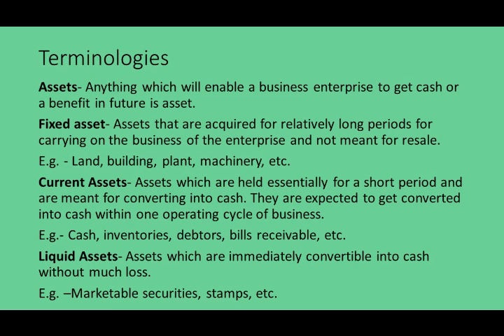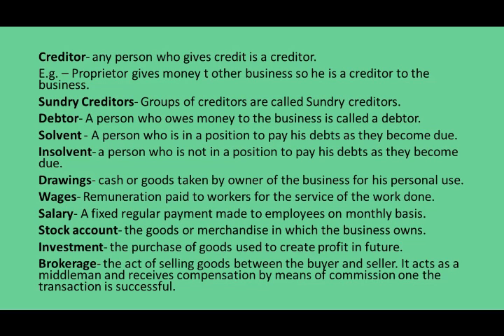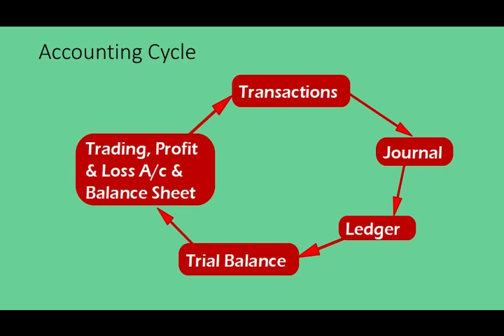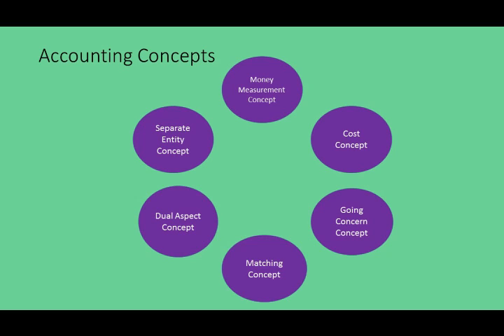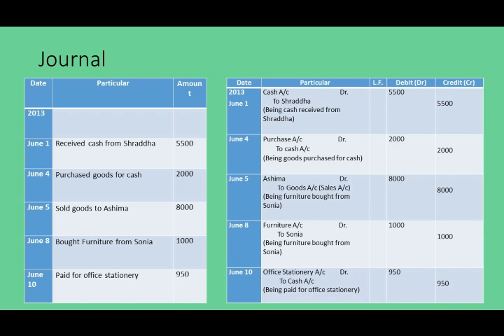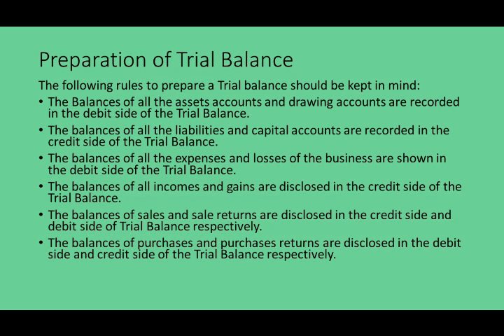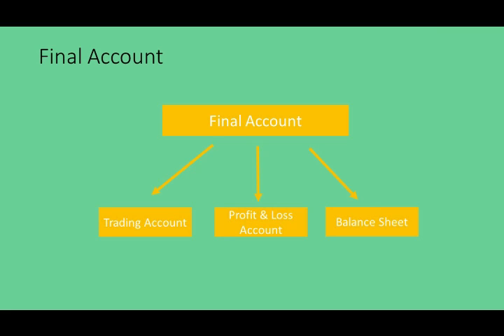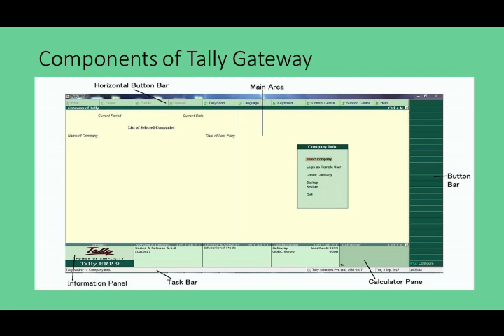Introduction to Accounting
Accounting Basic, principle of Accounting concepts, Recording of transactions etc.